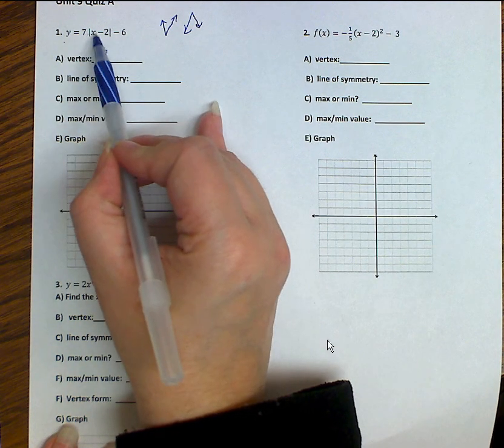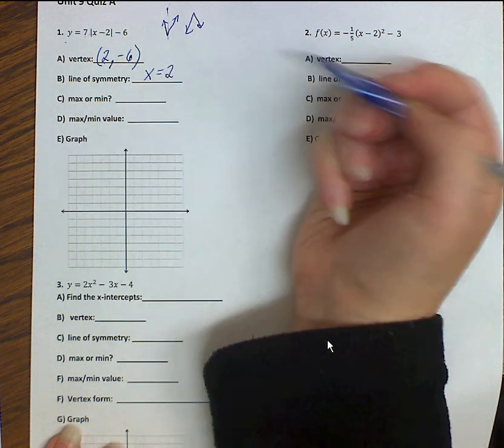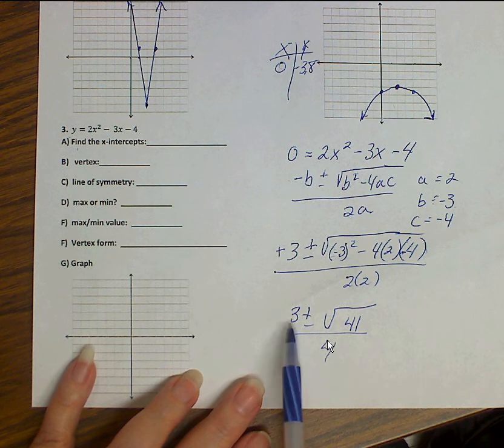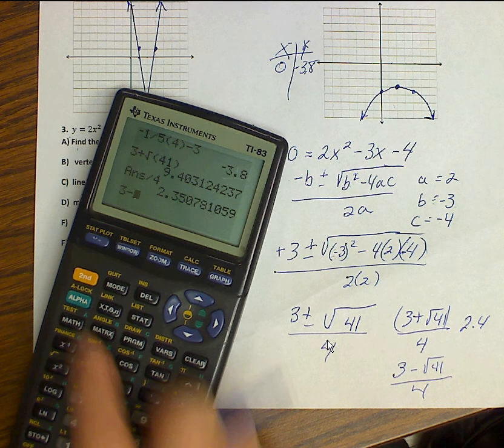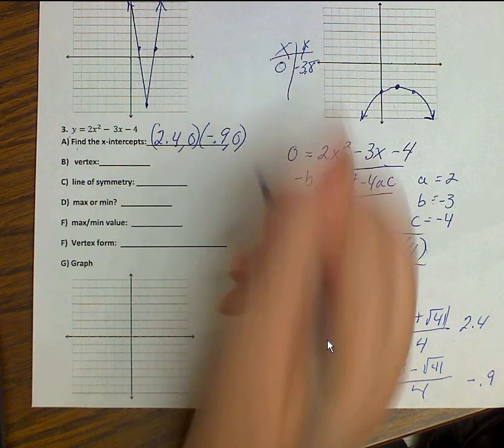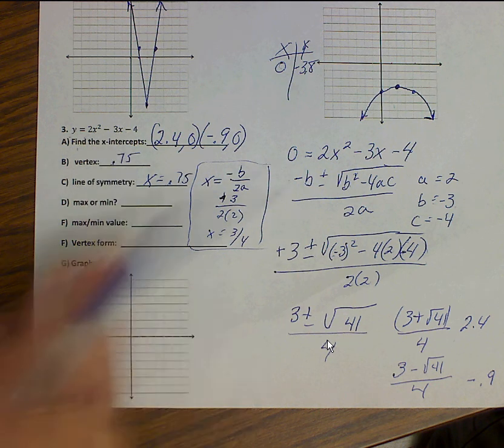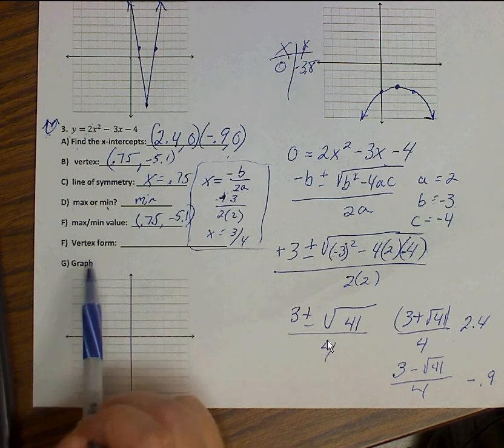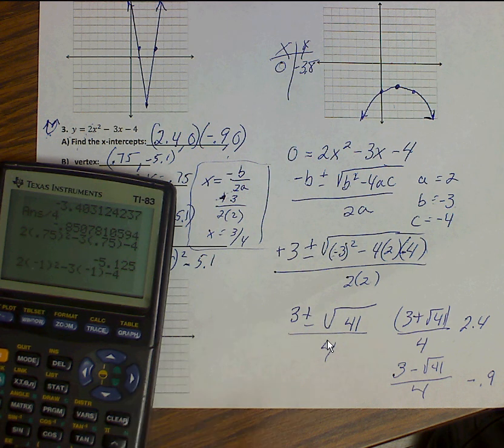unit 9 quiz A 1-3 most of 3